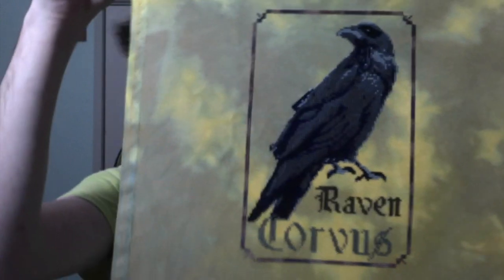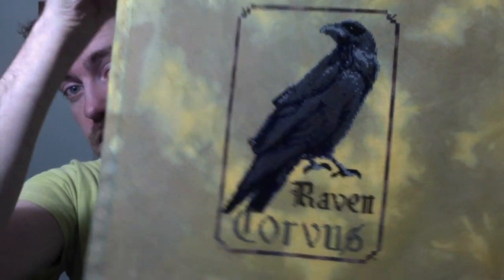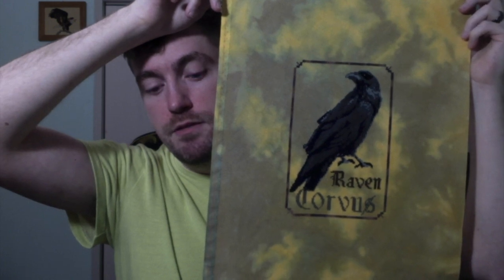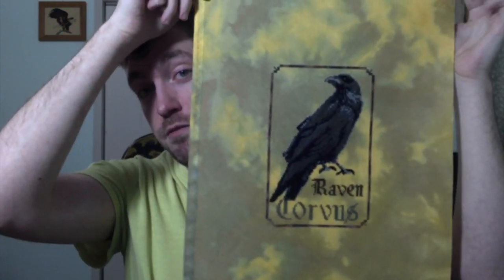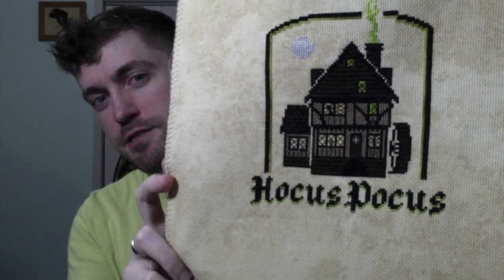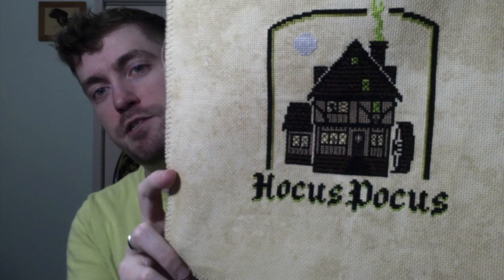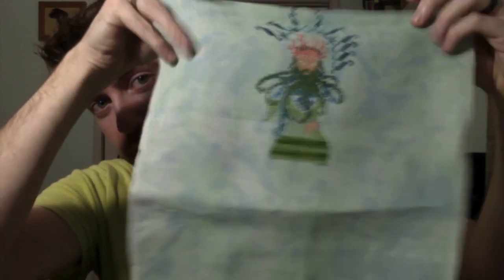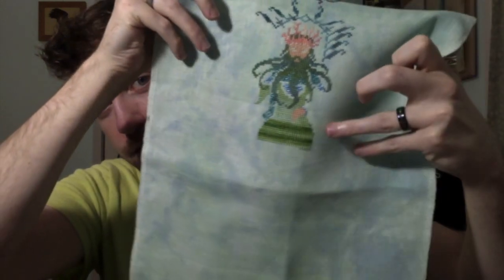Flosstube 3: It's been 84 years..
TRIGGER WARNING: There is foul language and an excessive amount of plastic crinkling.